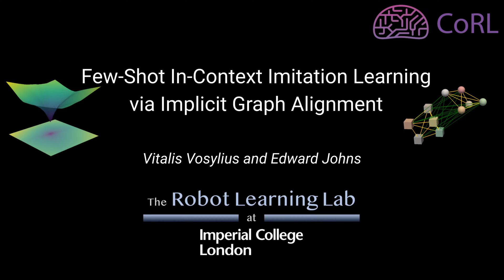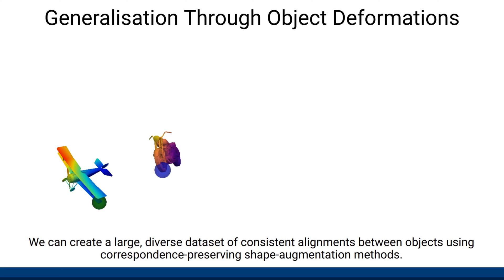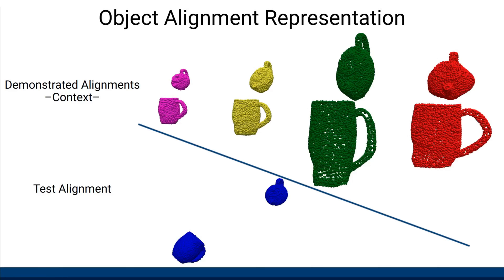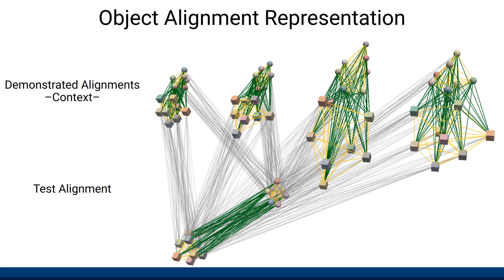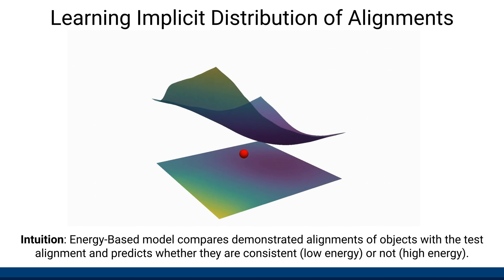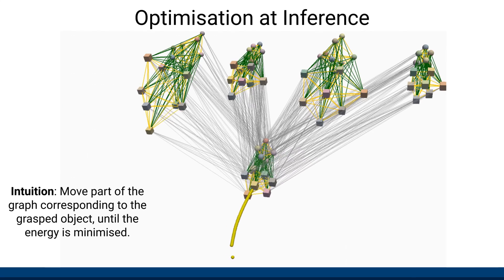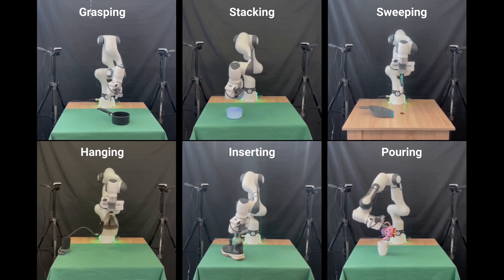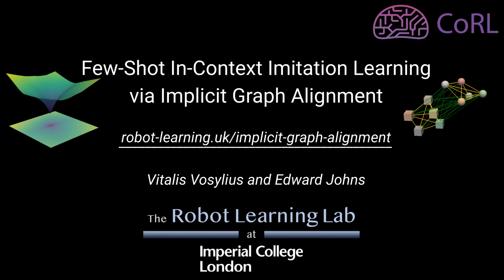Few-Shot In-Context Imitation Learning via Implicit Graph Alignment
Authors: Vitalis Vosylius and Edward Johns

Institution: The Robot Learning Lab at Imperial College London

Published at: CoRL 2023

Abstract: Consider the following problem: given a few demonstrations of a task across a few different objects, how can a robot learn to perform that same task on new, previously unseen objects? This is challenging because the large variety of objects within a class makes it difficult to infer the task-relevant relationship between the new objects and the objects in the demonstrations. We address this by formulating imitation learning as a conditional alignment problem between graph representations of objects. Consequently, we show that this conditioning allows for in-context learning, where a robot can perform a task on a set of new objects immediately after the demonstrations, without any prior knowledge about the object class or any further training. In our experiments, we explore and validate our design choices, and we show that our method is highly effective for few-shot learning of several real-world, everyday tasks, whilst outperforming baselines.